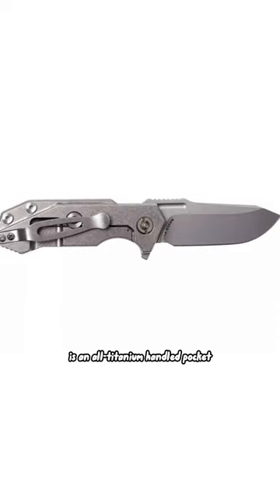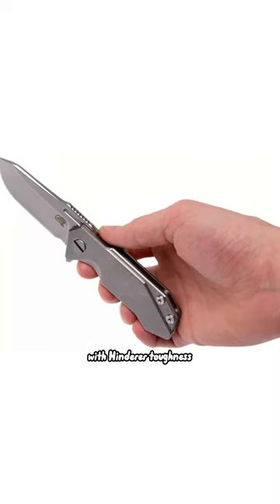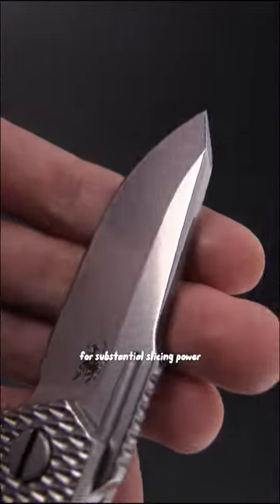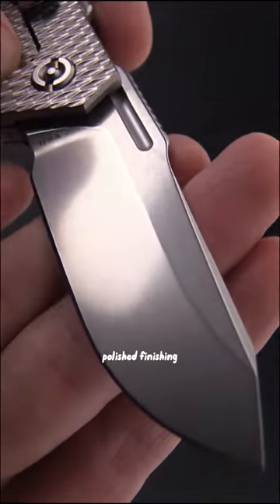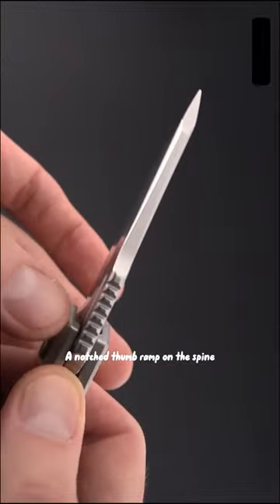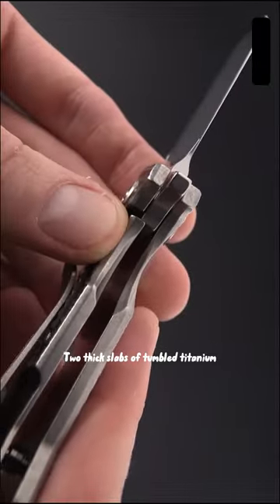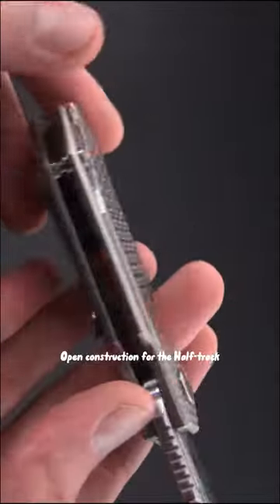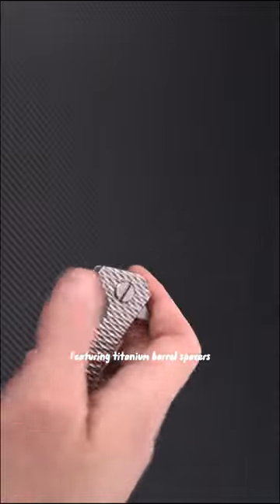Hinderer Knives Half Track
The Rick Hinderer Half Track Gen 2 is a robustly constructed, compact pocket knife You don't often come across a pocket knife with this size